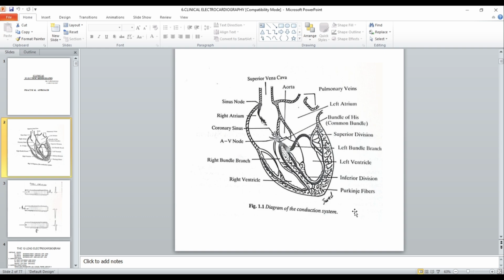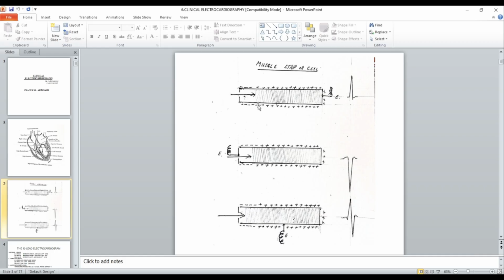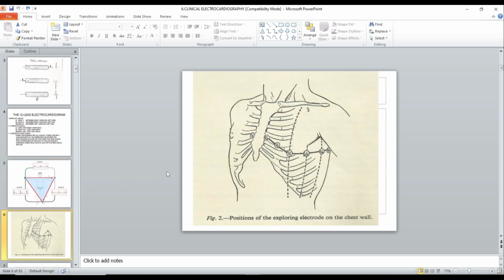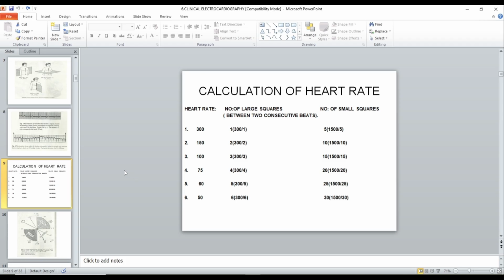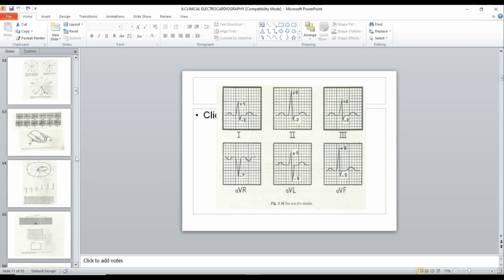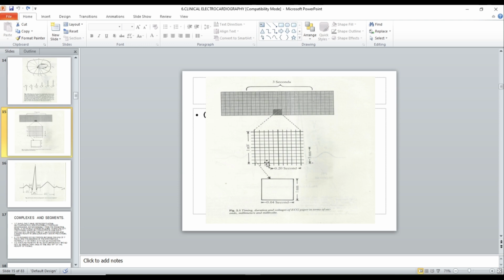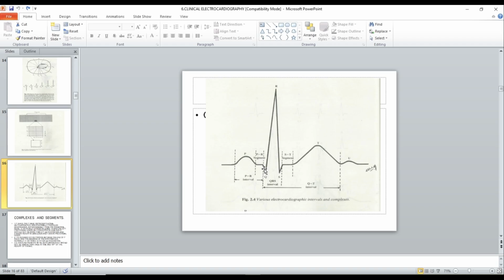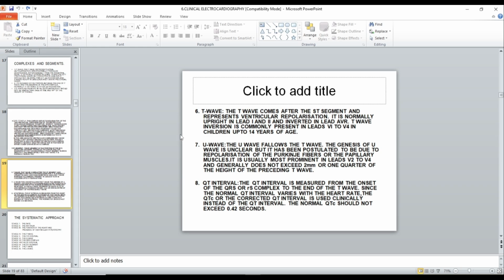Electrocardiography Clinical Approach I Part 1 I Dr.Fateh M Khan